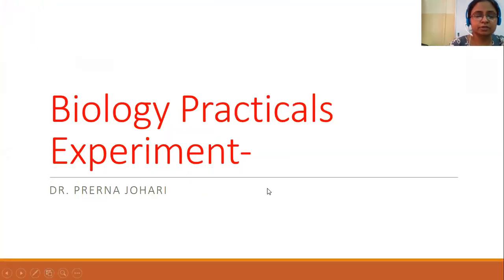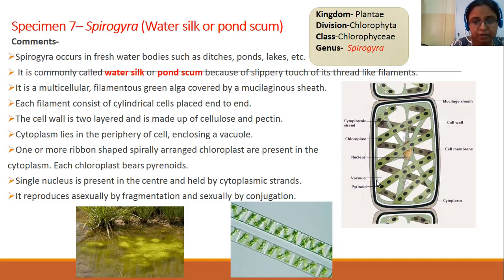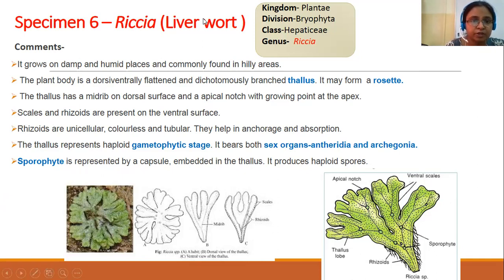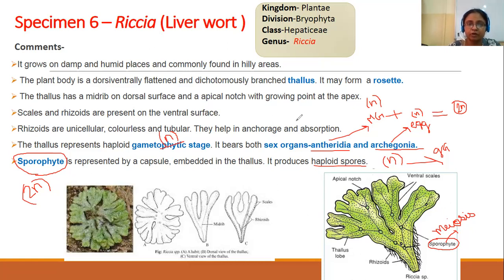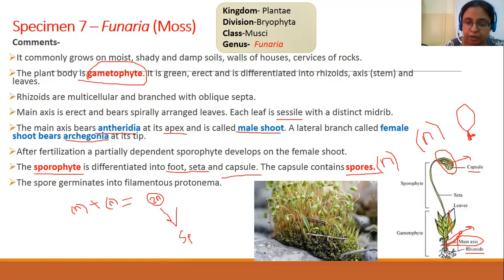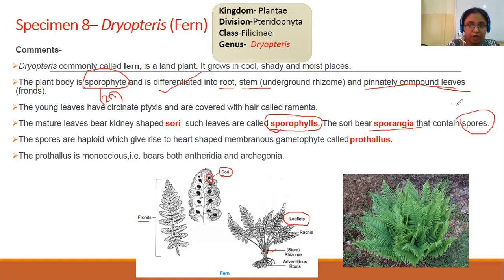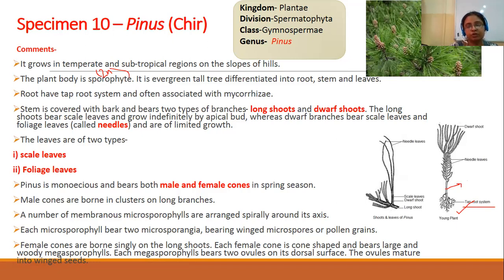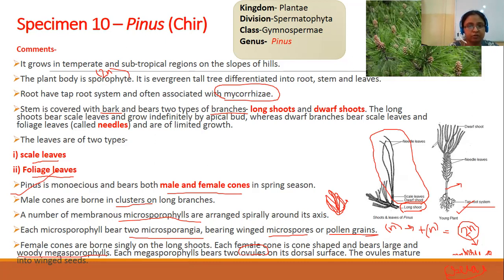BIOLOGY Practical Class XI Study of Plant Specimens II